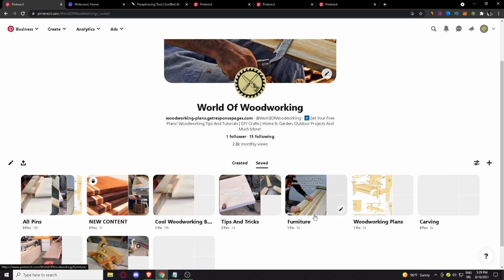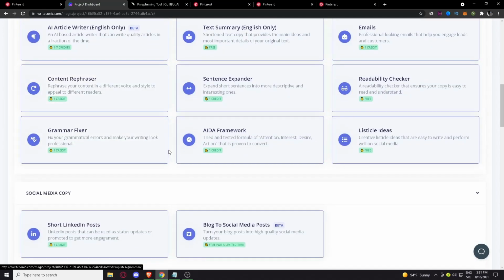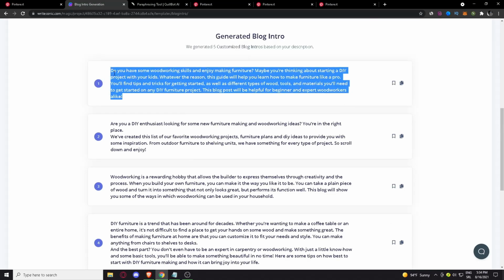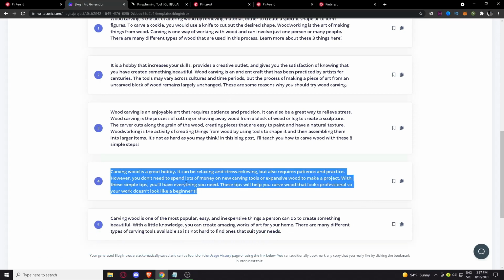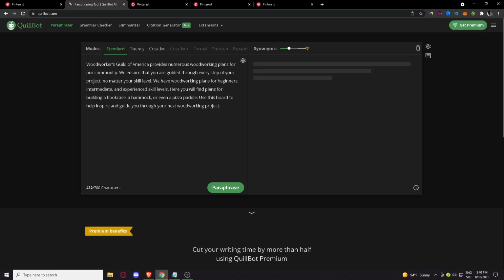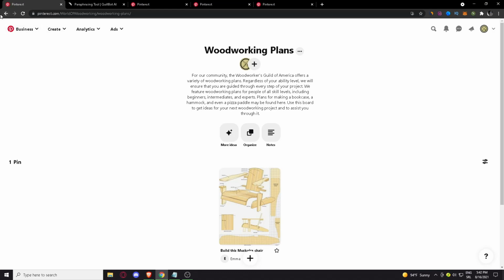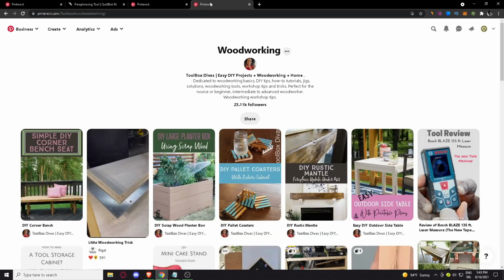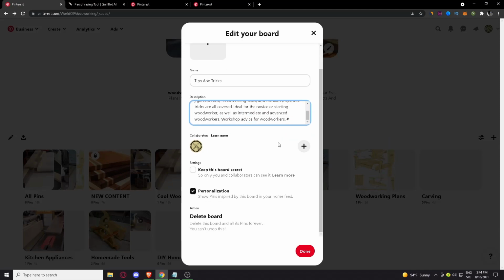How to Use Bots To Write PERFECT Pinterest Board And Pin Descriptions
In this video, I'll show you how to use online bots to create intriguing pin and board descriptions for your Pinterest page that entice users to click through to absorb your content!